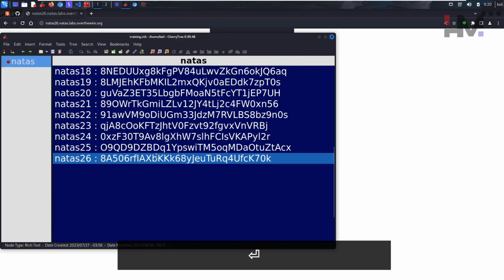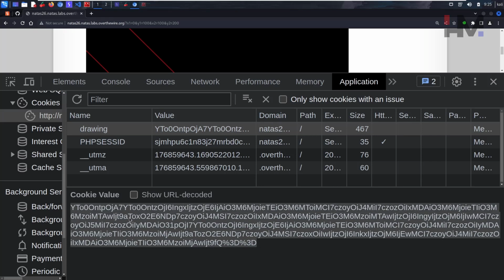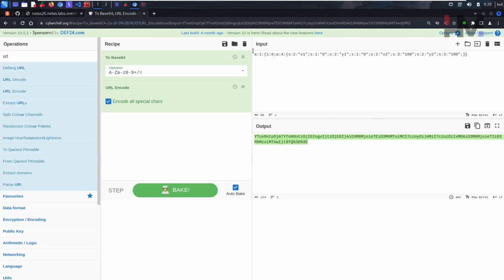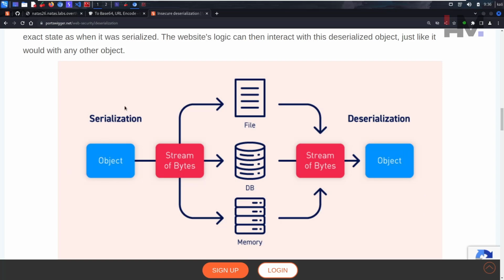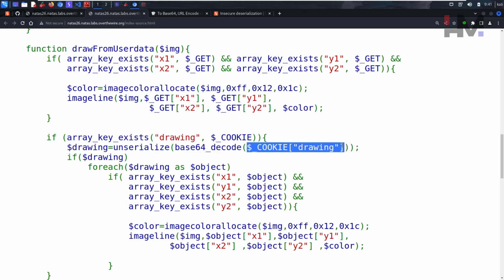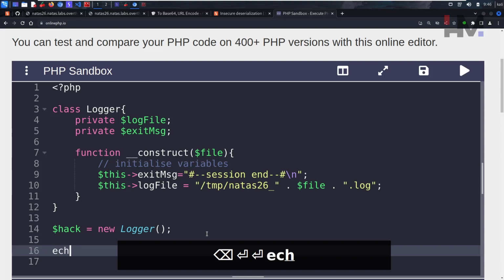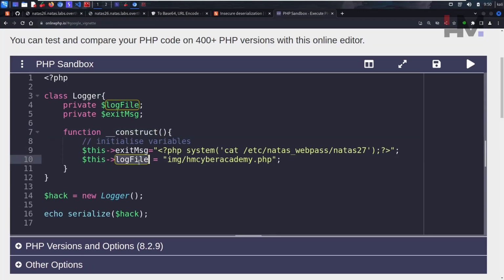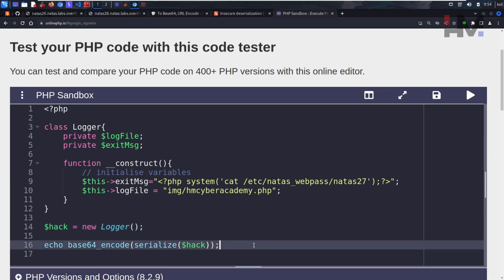Natas 26 | Simplifying Serialized Exploits: Hacking with Custom Objects | OverTheWire Wargames